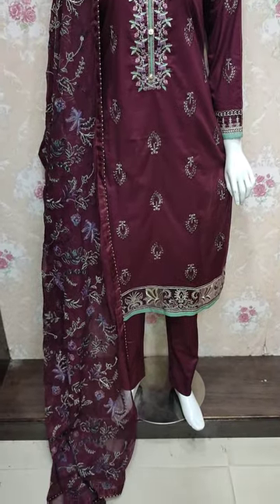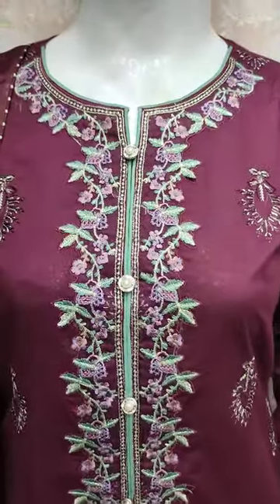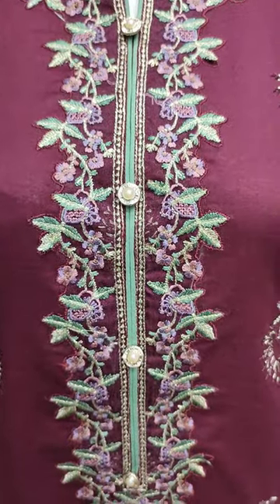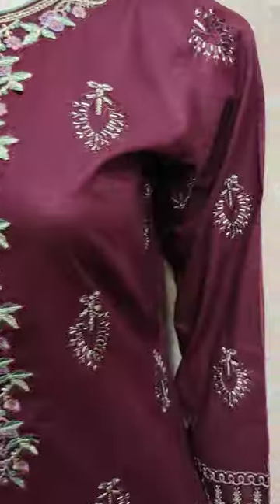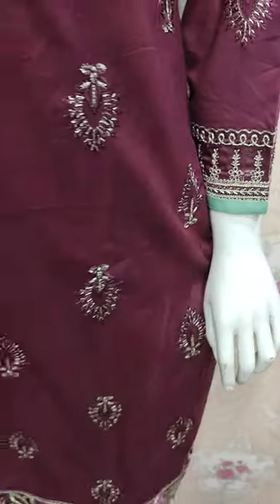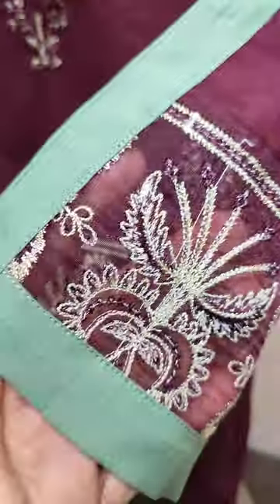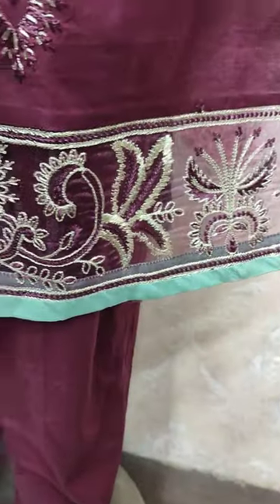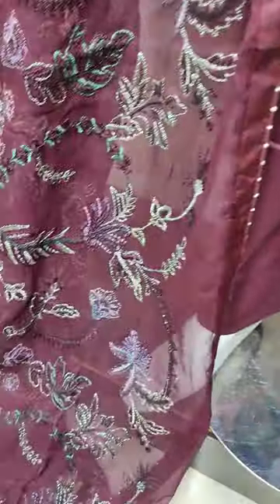ZARQASH Luxury Collection 2023 || Cotton Party Wear Dress || Ladies Fashion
zarqash Embroidered Dress
ladies fashion trends
ladies designer collection
ladies party wear dresses
ladies wedding wear
ladies clothing
ladies style
women's party wear dresses
women's clothing brand
trending fashion
ladies chiffon dress
ladies stitching style
casual and formal wear
outlet clothes
designer Festive Dress
ladies Chikankari Dress
ladies chiken fashion
ladies hand work dress
women's Chikankari Dress
ladies shirt and Trouser